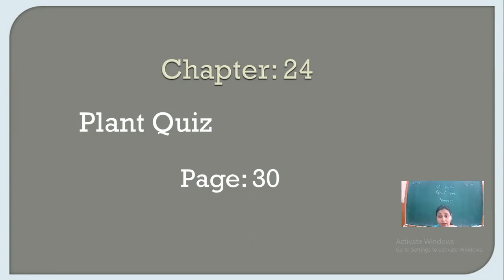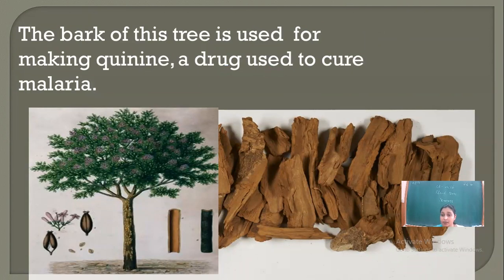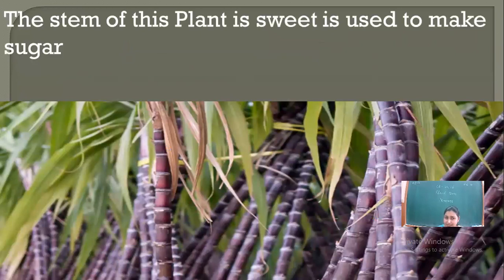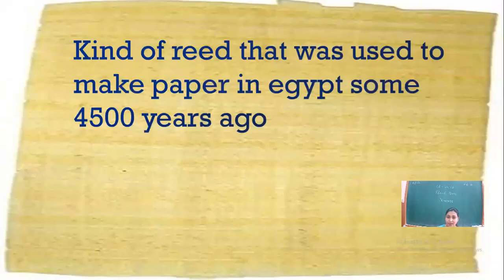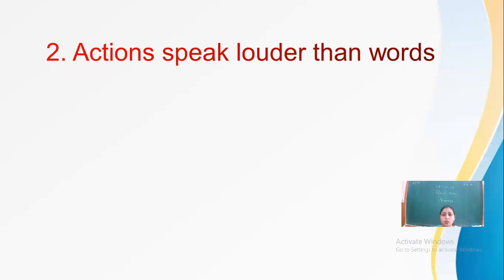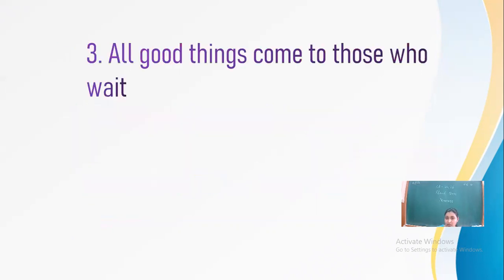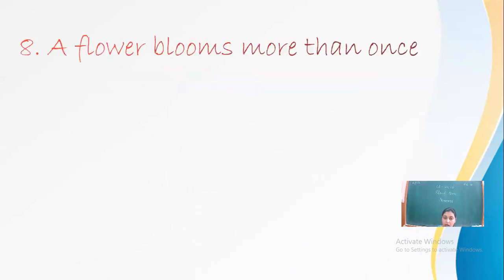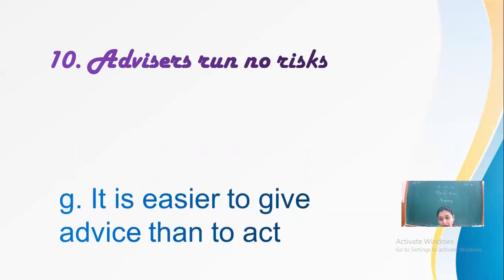11-09-21 Class IV - A, B, GK